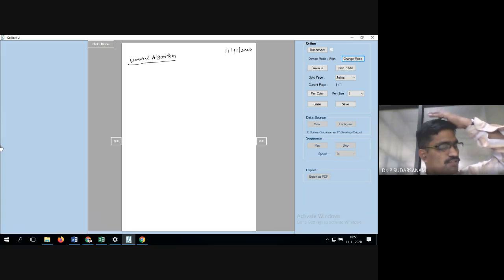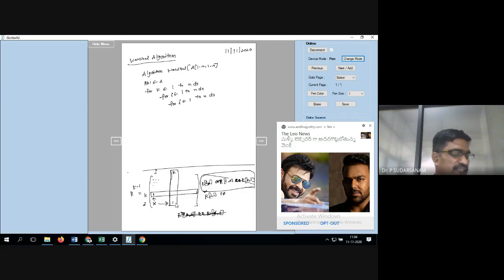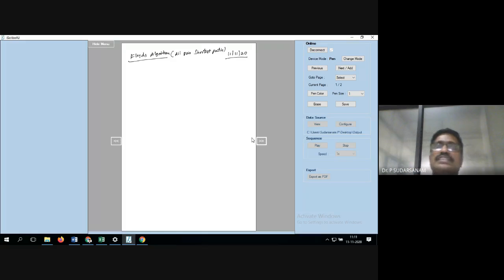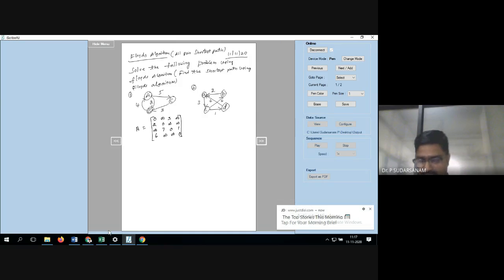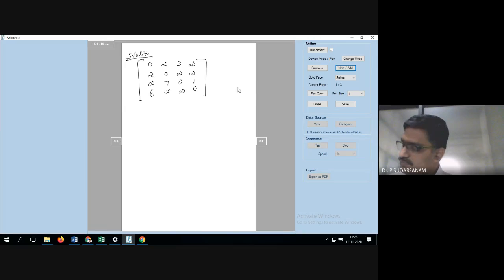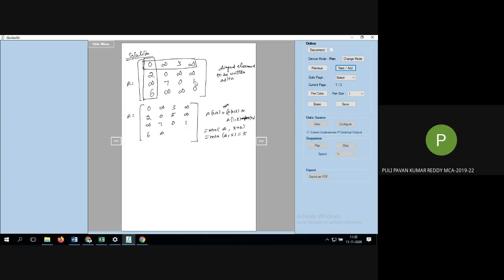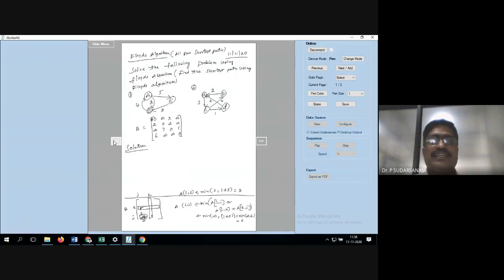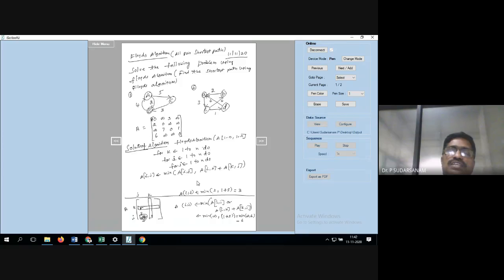Software Testing Class M4